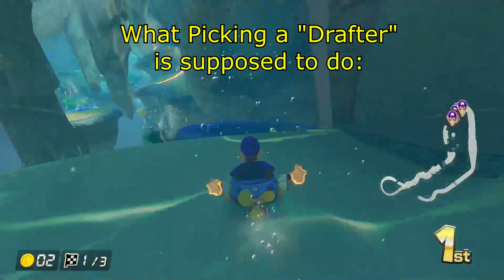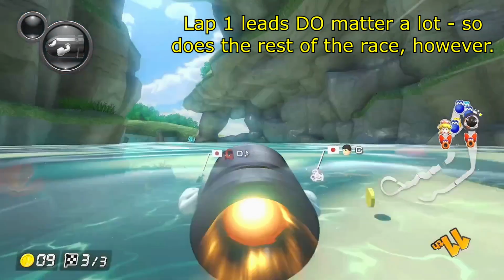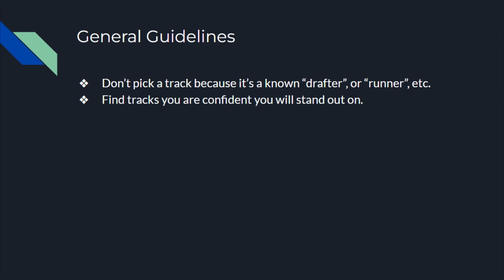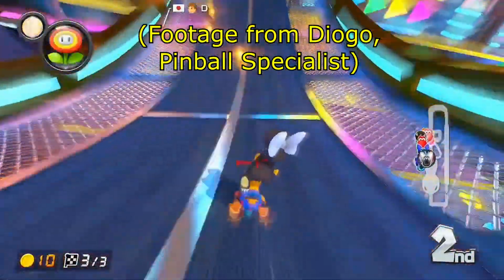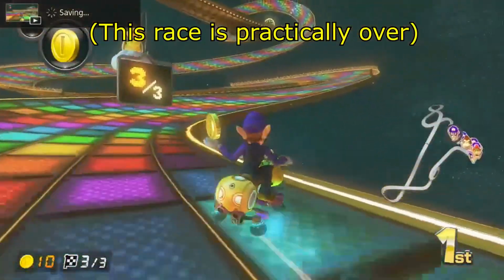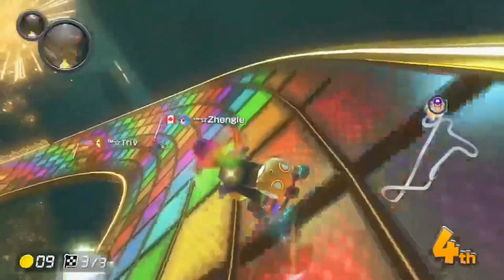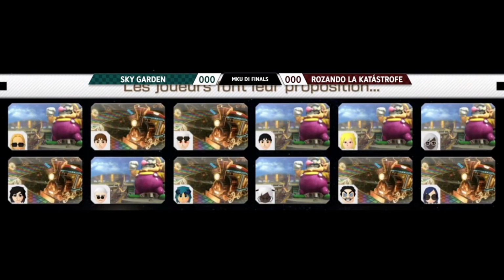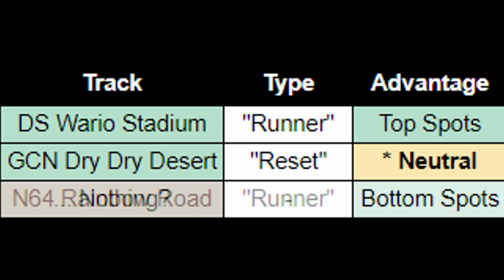What Tracks Should Your Team Pick?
Well, I was expecting to release this months ago, but better late than never. This is a bit of a meta intensive discussion episode about 6v6, as a follow-up to the lounge track pick video back in May. It might not be the most accessible as such, as it is targeted towards the audience of players participating in tournaments like MKU, but if you aren't a competitive player and are interested in how some of this stuff works, I encourage you to give it and watch and see what makes sense and what doesn't. This format is really fun in my mind, and more worth playing than the MK8DX Lounge, in my opinion. Of course, like the lounge, there are problems that extend to the creativity in track selection here as well, even if it is not as seen as in the lounge queues. I'll talk about the following topics:

- How the original MK8 taught us how to approach Deluxe incorrectly
- Why I think bagging courses don't really serve a purpose in 6v6 anymore
- Why track classifications shouldn't control what you pick, but instead when you might select them
- There are a few exceptions like N64 Rainbow Road, that I find overcentralizing enough to be in legitimate ban discussions
- Squad Goals / Finding Specialities

0:00 Mindless Track Classifications
1:17 Wii U Version Myths
3:28 "Reset Courses" are Obsolete
7:49 Approaching Challenges Correctly
9:16 "Drafters", and Following Terms vs Trusting Abilities
11:39 "Trainbow", an Overcentralizing Course
15:06 Goals for a Team

♪ A Woman
♪ Price